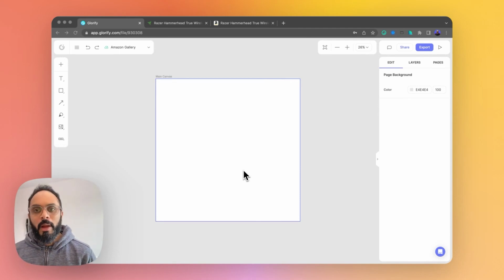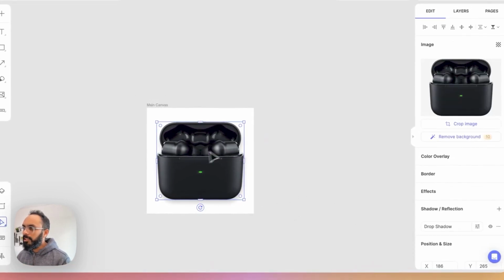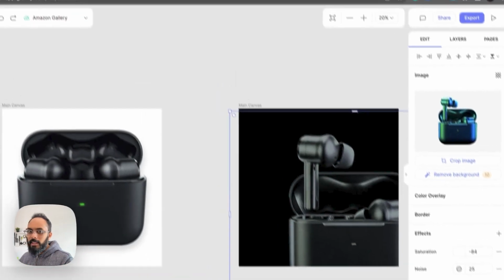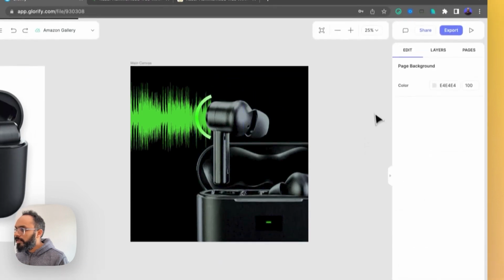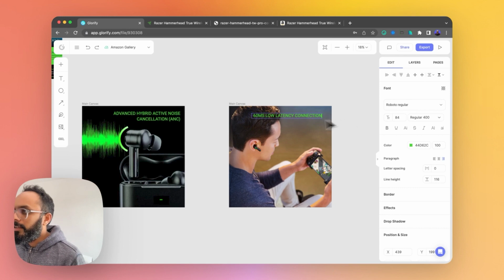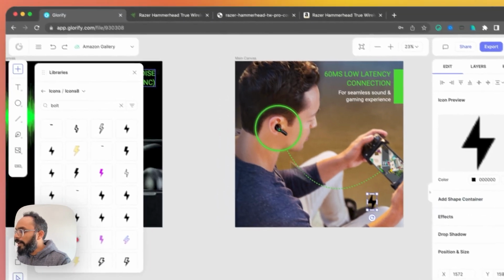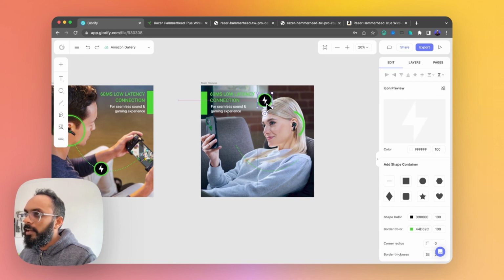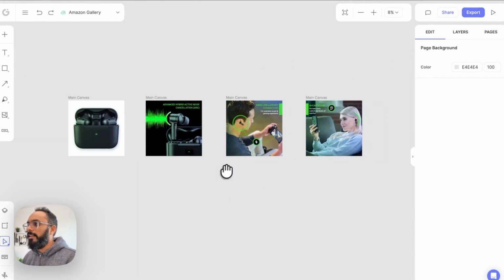How to Create ICONIC Product Images for your Amazon Store! 🚀💥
Create ICONIC Product Images for your Amazon Store!  🚀💥

We frequently see product images that are lackluster, unappealing, and don't quite seem to draw the attention of potential customers 📉. Well, that's about to change. 💫

In this tutorial, we'll guide you through the step-by-step process of giving your Amazon product images a complete makeover while maintaining a cohesive aesthetic across all listed images. We'll show you how to create eye-catching designs that highlight your product's unique features and make it stand out from its competition. 🔥

Timestamps:
0:00 Intro
0:32 Product Reveal
2:17 How to add a drop shadow
4:34 How to improve the quality of your product image
5:19 How to color correcting your image to maintain consistency
8:38 How to add elements to highlight features of your product
12.01 How to add text to your product image
15:44 How to add elements and icons to highlight features of your product
20:37 How to boost text visibility on busy backgrounds
24:03 How to colour correct your images to maintain consistency across all product images

About Glorify 🌟

Glorify is the ultimate design tool to plan, create, publish and analyze your content. It’s perfect for non-designers who want to kickstart solo, as well as professional designers who want to harness full creative power.

We believe that a moment of inspiration is the start of all big ideas for businesses, campaigns, products, or any vision you may have. That is why we are devoted to building the most easy-to-use yet powerful collaborative content design tool.